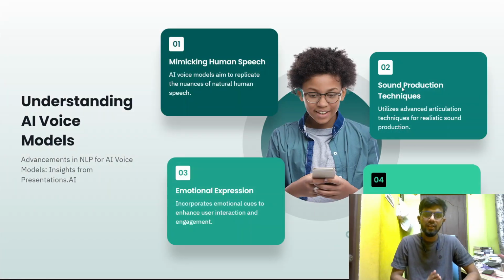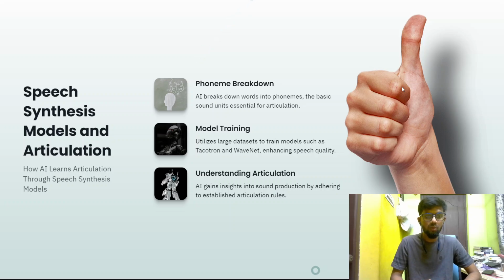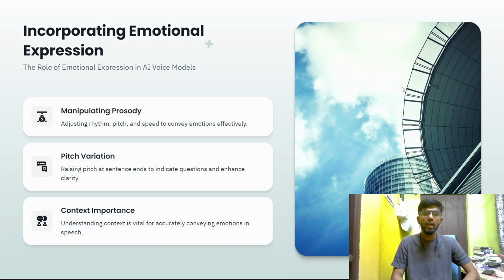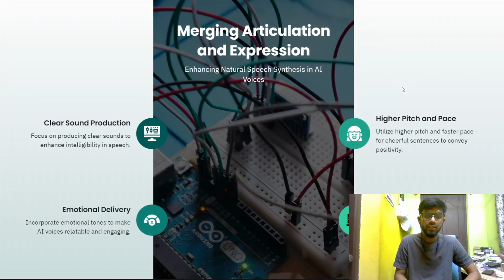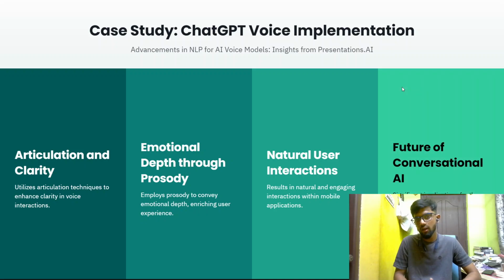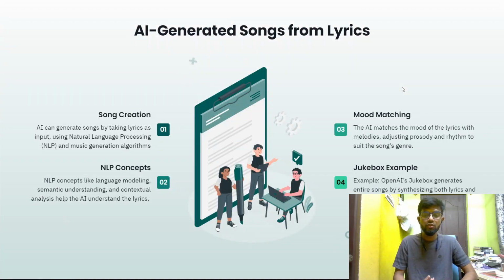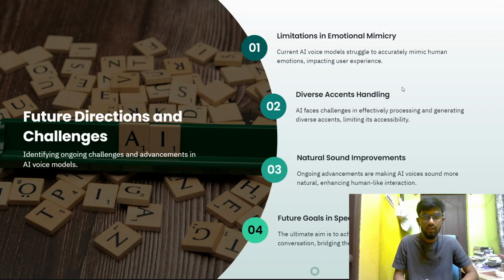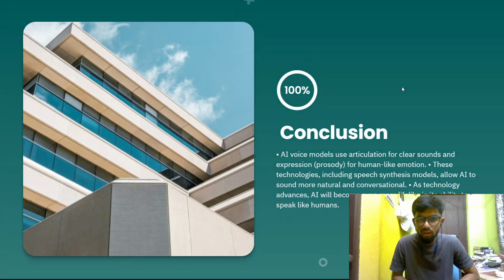Natural Language Processing In AI Voice Models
Title: AI Voice Models & Song Generation: Understanding Articulation, Expression, and NLP

In this video, we explore how AI voice models like ChatGPT and song generation systems use cutting-edge technologies to produce human-like speech and music. This presentation covers key concepts such as:

Articulation: How AI learns to produce sounds, focusing on the place and manner of articulation.
Expression: How AI adjusts prosody (pitch, rhythm, and tone) to add emotion and naturalness to speech.
Speech Synthesis Models: The role of models like Tacotron and WaveNet in training AI to generate clear and expressive speech.
AI-Generated Songs: How AI can transform written lyrics into complete songs using Natural Language Processing (NLP) and music generation algorithms, with examples like OpenAI’s Jukebox.

From enhancing human-machine interactions to generating entire songs, AI is pushing the boundaries of natural communication and creative expression. Watch the full presentation to dive deeper into the fascinating world of AI voice technologies and song generation!

Chapters: 00:00 - Introduction to AI Voice Models
01:11 - Place and Manner of Articulation
02:15 - AI Learns Articulation
03:19 - Expression in AI Voice Models
04:40 - How AI Models Learn Expression
05:46 - Combining Articulation and Expression
06:35 - Text-to-Speech (TTS) Systems
07:30 - ChatGPT Case Study
09:32 - AI-Generated Songs from Lyrics (NLP and Music)
11:21 - Challenges and Future Developments
12:50 - Conclusion